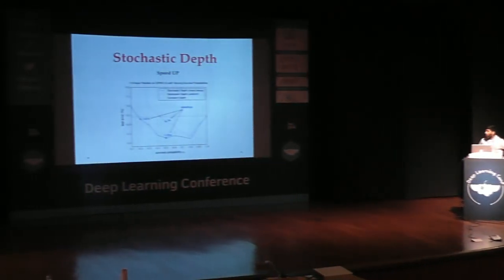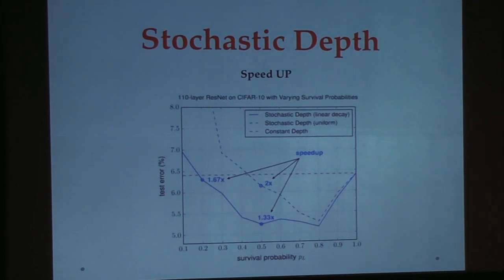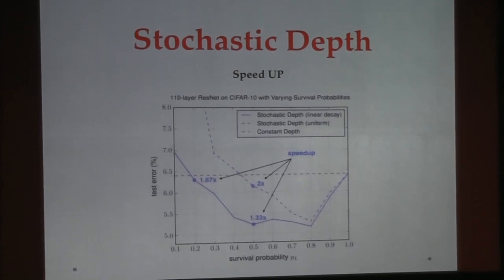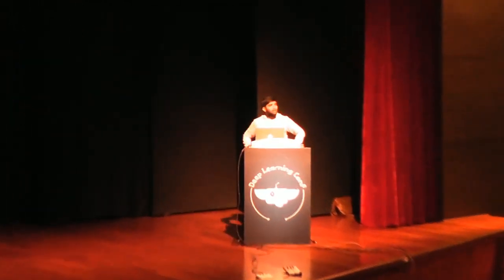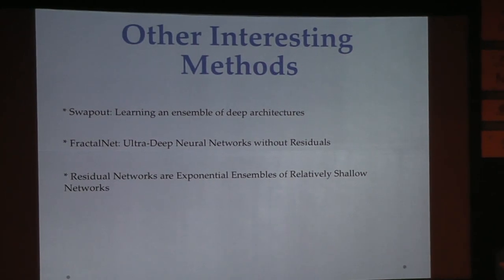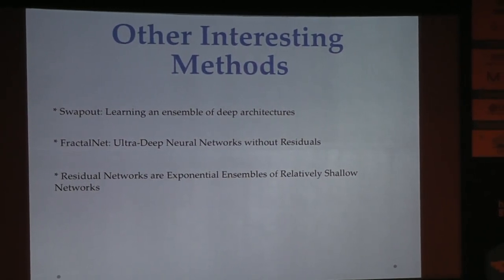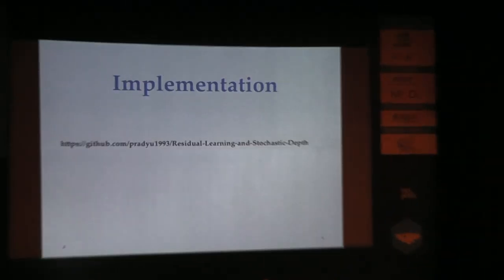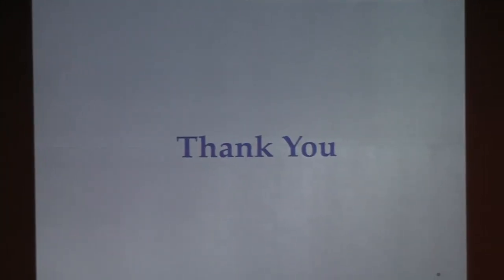Pradyumna Reddy - Residual Learning and Stochastic Depth in Deep Neural Networks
The talk will introduce Deep Residual Learning and provide an in depth idea of how Residual Networks work. It will also cover stochastic depth method which helps to increase the depth of residual networks beyond 1200 layers.